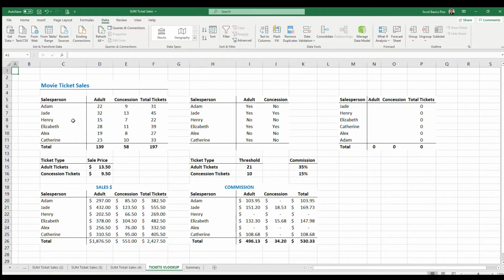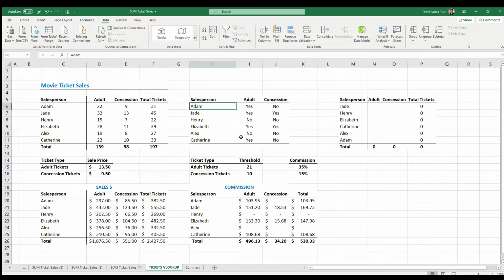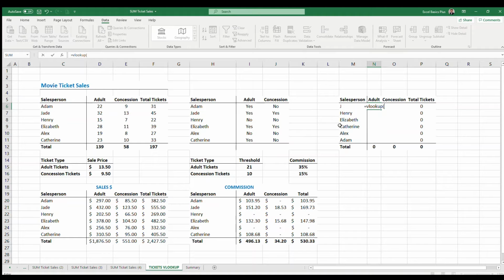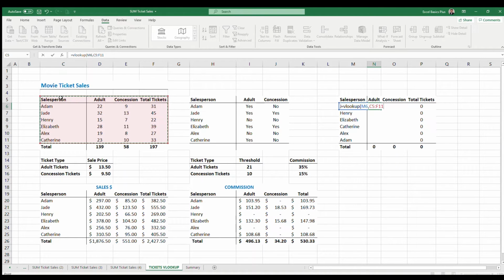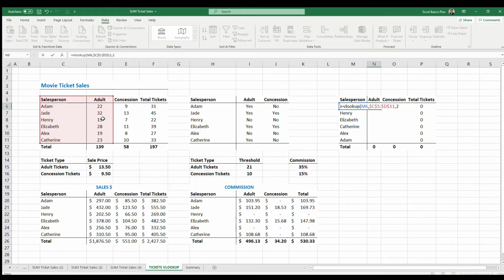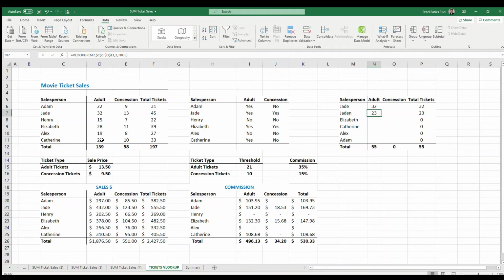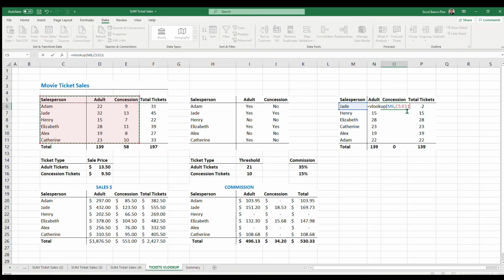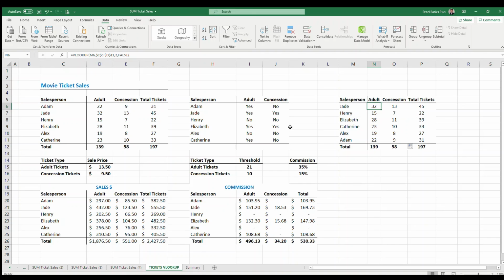Learn Excel: The VLOOKUP Formula - Excel Basics Plus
Video 6. Learn how to use the VLOOKUP Formula to ensure that the right results are being returned using a criteria based lookup. The VLOOKUP formula will search for a result based on logical criteria provided, however will only search to the right in the data of the criteria to be matched.
=VLOOKUP(lookup value , range of data with the first column where the lookup value will be found, number of columns to the right of the lookup value to return the result, FALSE) where FALSE will return the exact match and TRUE would return an approximate match